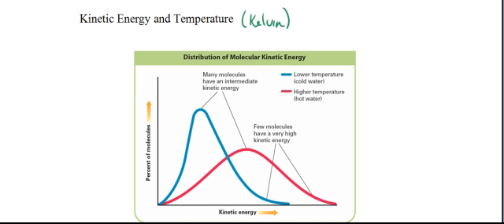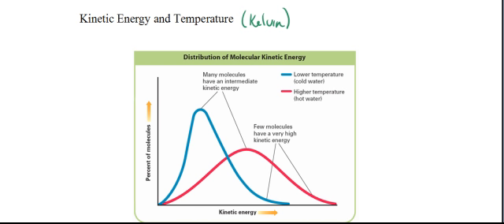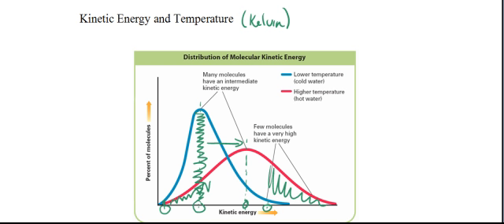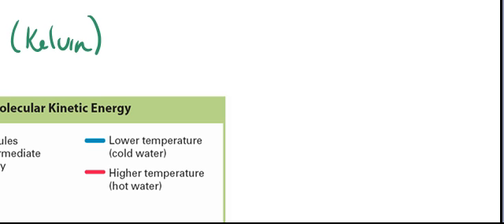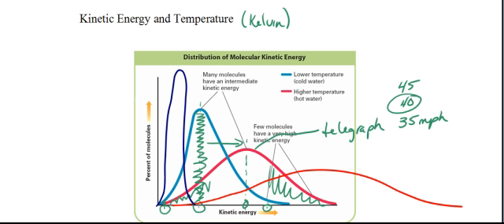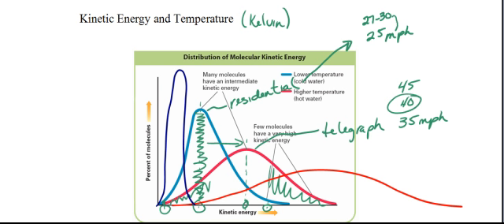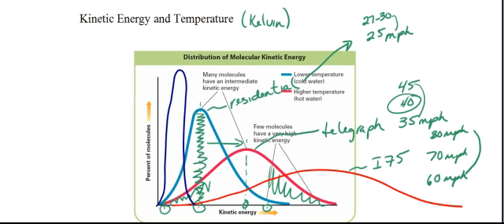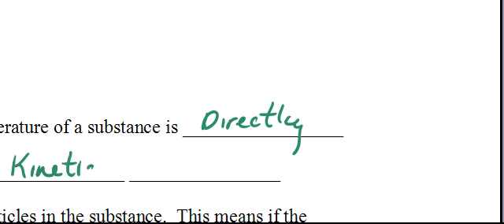The Nature of Gases